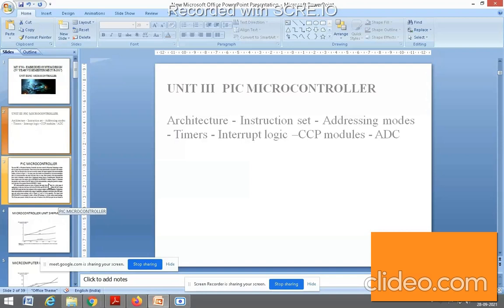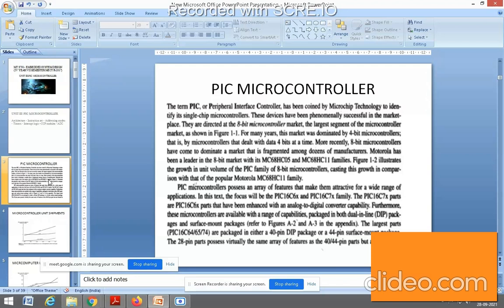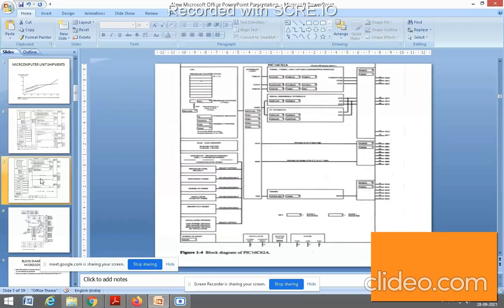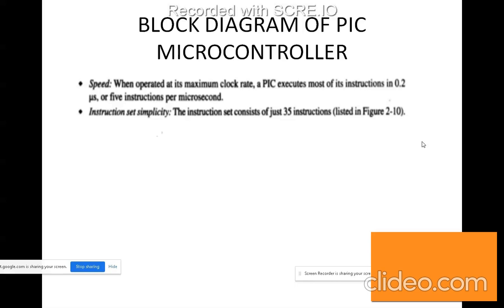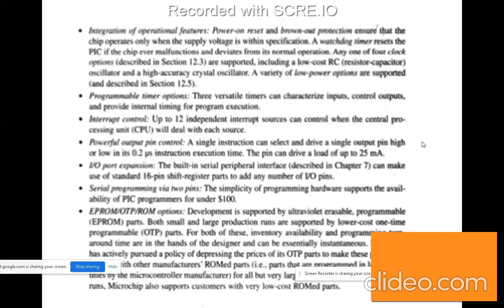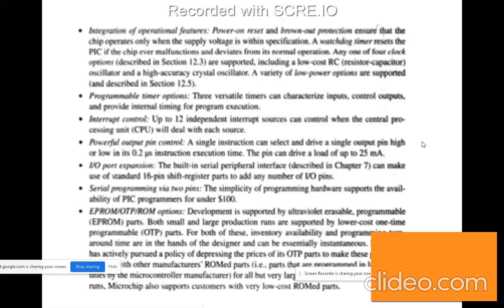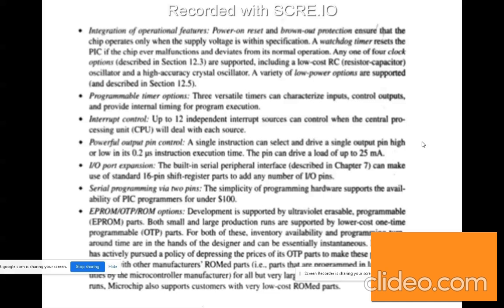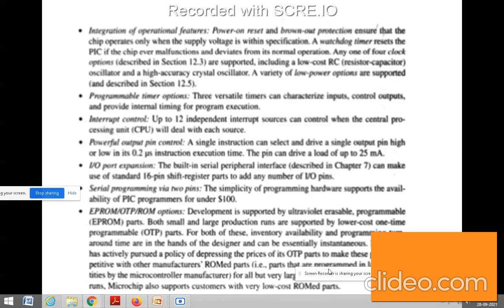Embedded System Design/PIC microcontroller/ Sudha /MAMSE